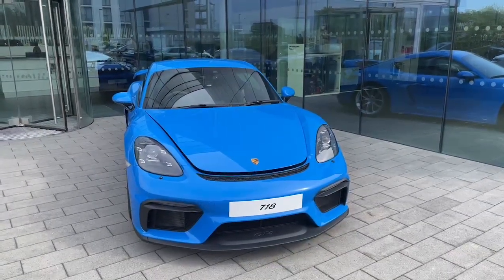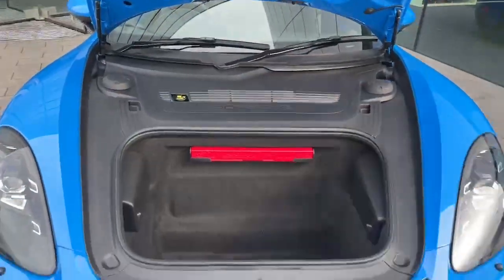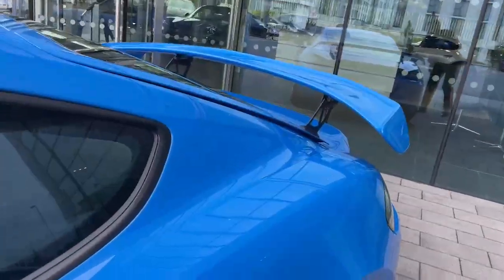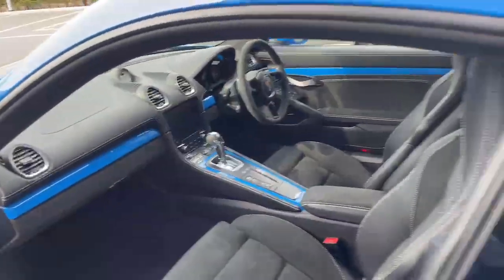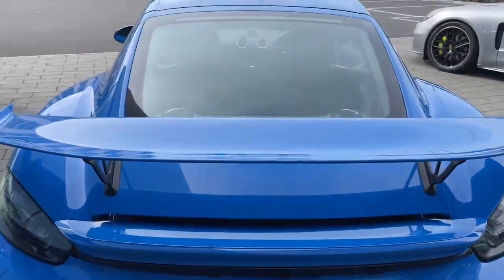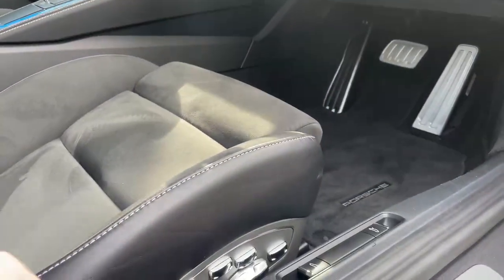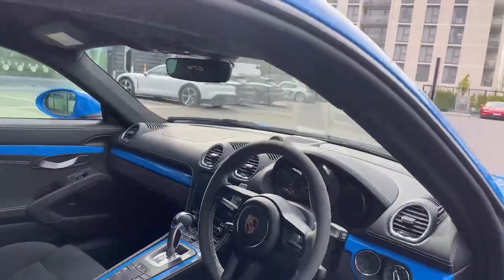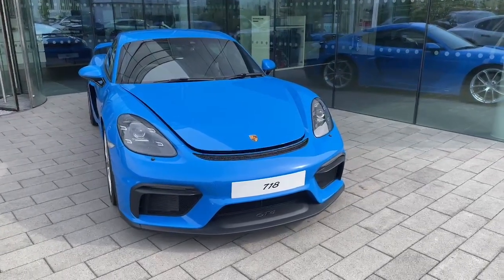221D11570 - 2022 Porsche Cayman 718 GT4 Cayman RefId: 370778